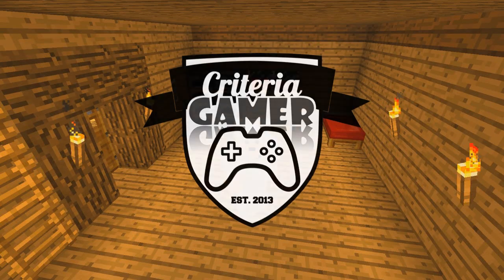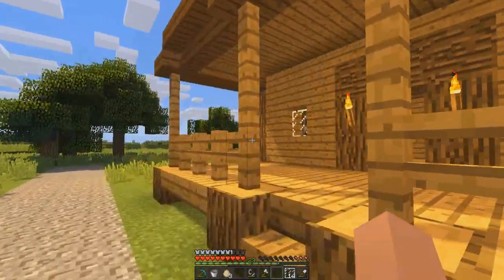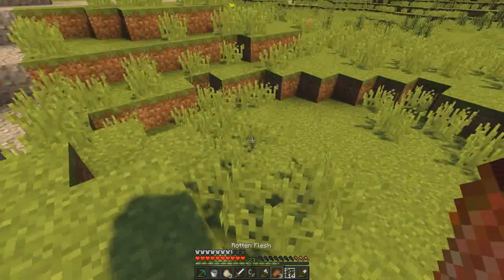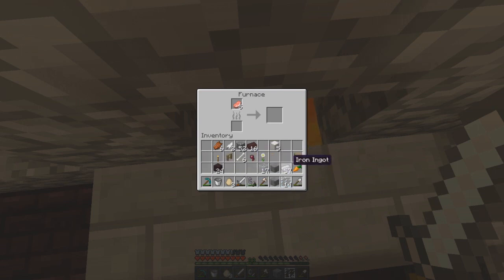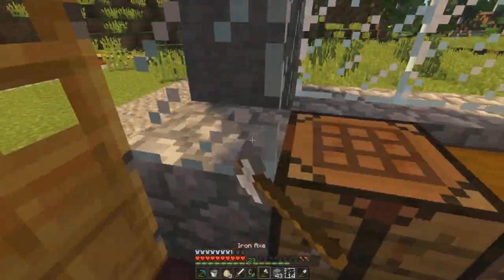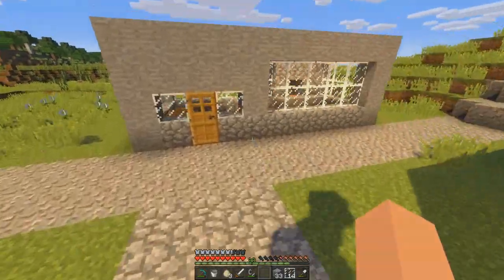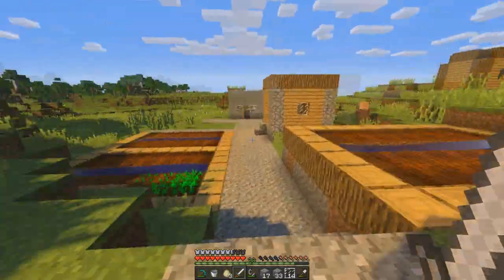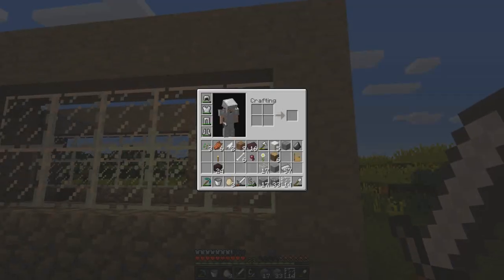CriteriaCraft-Episode 8: R.I.P. SMITH!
SMITH DIED! NOOOOOO! We also finished a Smithing shop!

You can send things here!